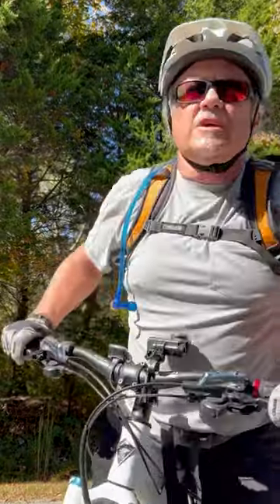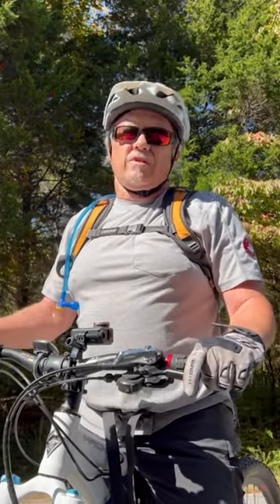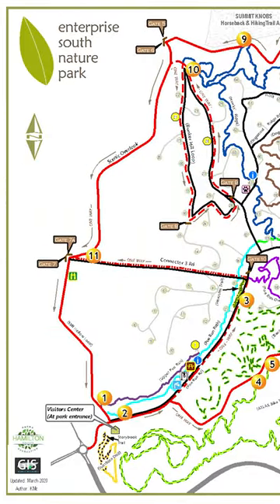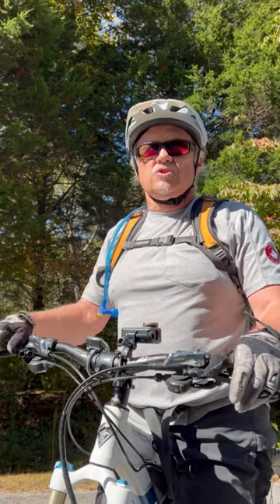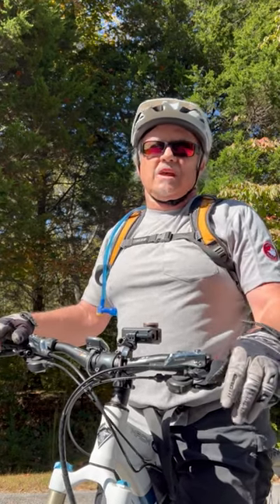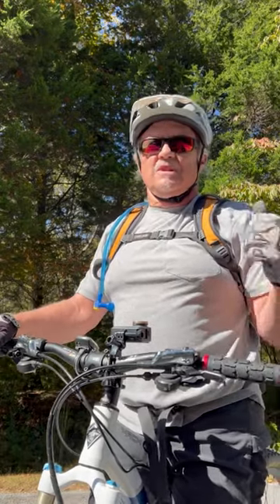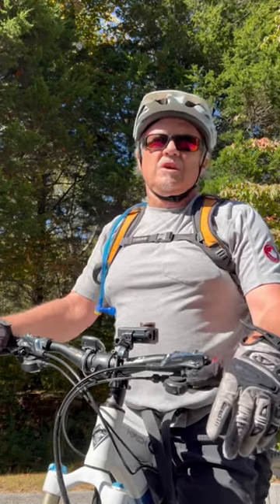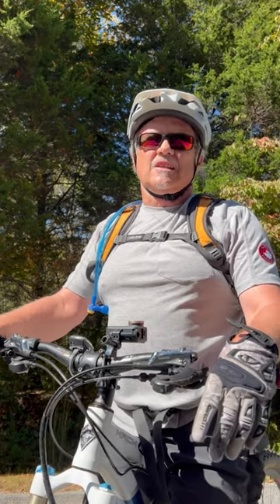Amazing Mountain Biking Trails in Chattanooga | Fulltime RV Living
Enterprise South Nature Park is a network of hiking and biking trails just north of Chattanooga. Easy to find, just minutes off of I-75 at the Volkswagen Drive exit.

There are five mountain bike trails within the park for all abilities ranging from .5 miles to nearly 6 miles in length. All trails interconnect at various places around the park. So, it’s hard to get lost, and you can design a ride of just about any length you desire. Be sure to grab a trail map available at kiosks all around the park to keep you on your desired path.
Don’t let the “advanced” designation of the Atlas trail deter you! It does have more exposed rocks and roots than the other trails have and a bit more climbing. But, any of the “advanced” obstacles, a rock dicey rock section, some jumps, and a few log piles, all have alternate routes around them. It is a great trail to test and improve your riding ability without feeling you are in over your head. Not many “advanced” trails can claim that!

If you find yourself in the Chattanooga area, be sure and check out Enterprise South Nature Park. Enjoy!

Don’t Miss a New Video!

The commissions we earn do not incur additional costs for you. It does, however, help us to keep providing you with our content, which makes us very happy. We never promote products or services we do not support or like and do not list the links for the sole purpose of making a commission. Thank you! 🙂